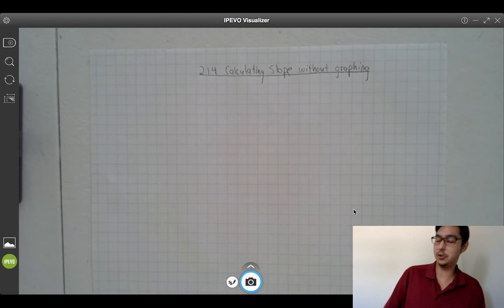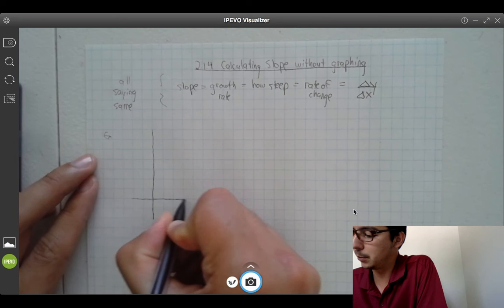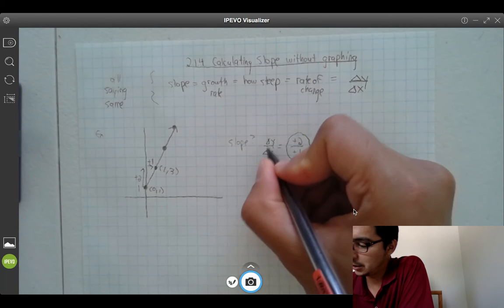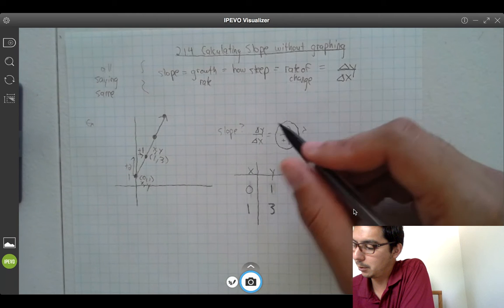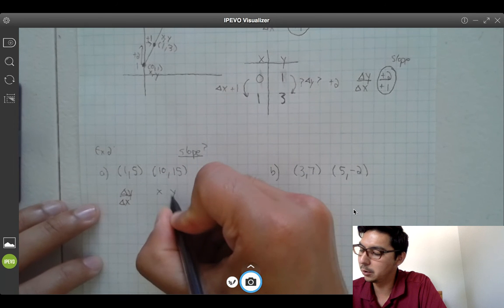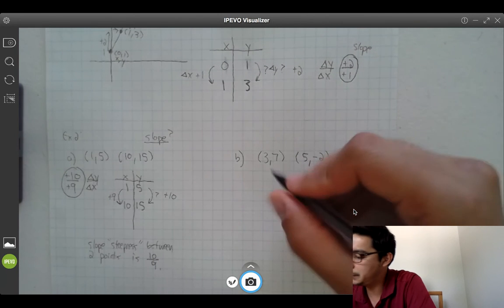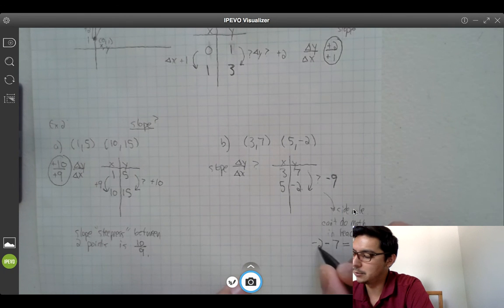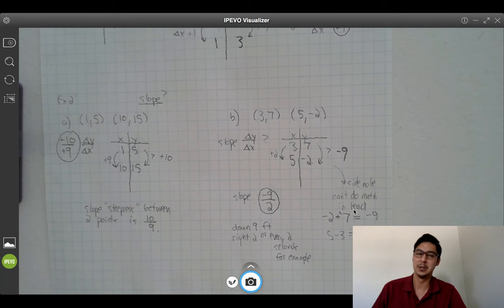2.1.4 Calculating Slope without graphing